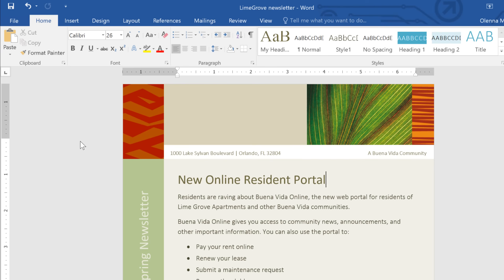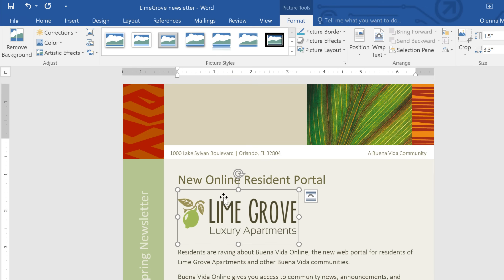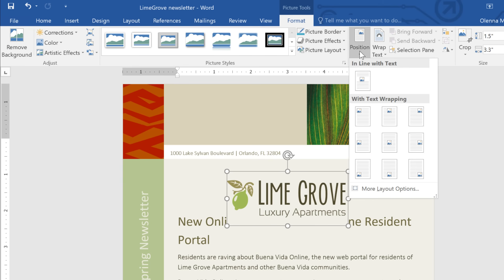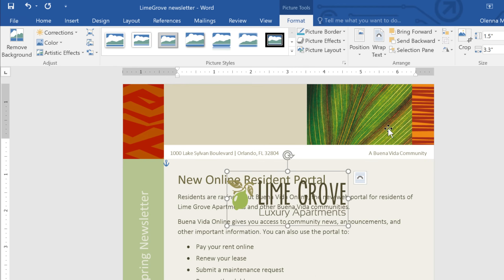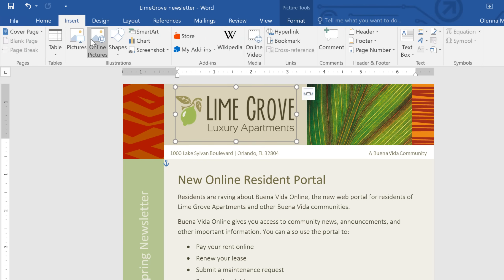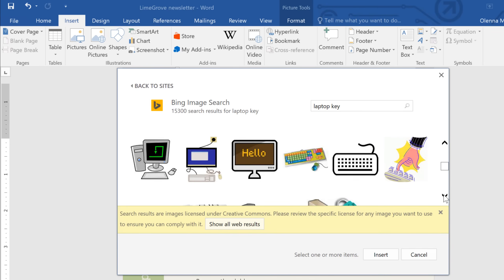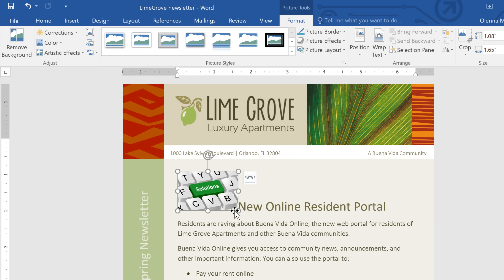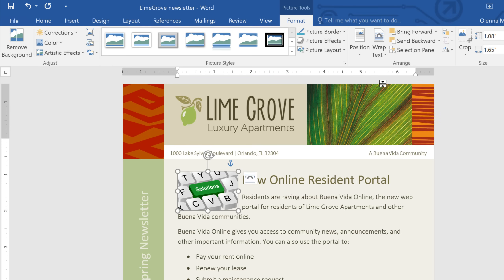Word 2016: Pictures and Text Wrapping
In this video, you’ll learn the basics of working with pictures and text wrapping in Word 2016. for our text-based lesson.

This video includes information on:
• Inserting a picture from a file
• Changing the wrapping settings
• Wrapping text around an image
• Using a predefined text wrapping setting
• Inserting online pictures